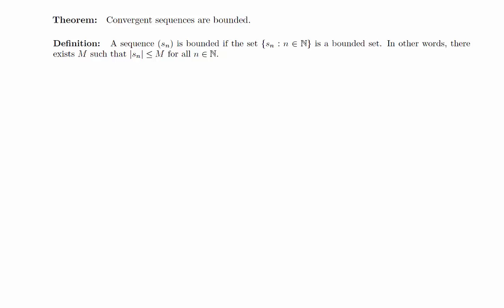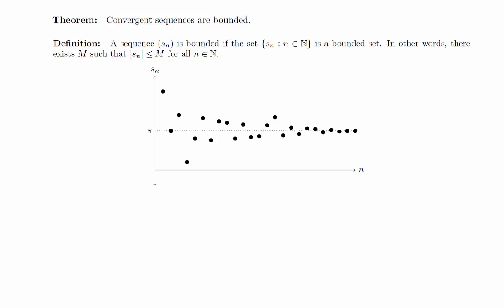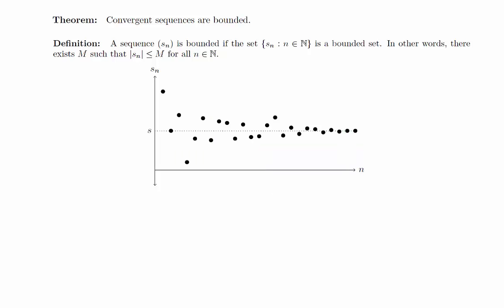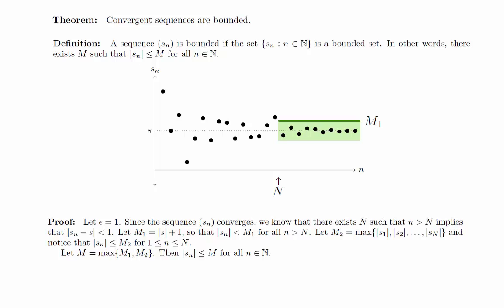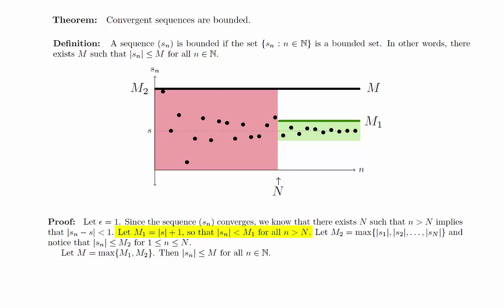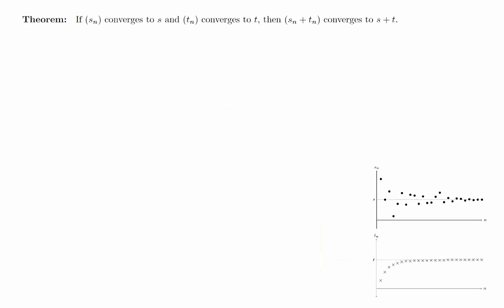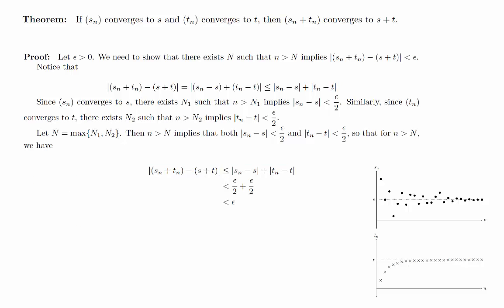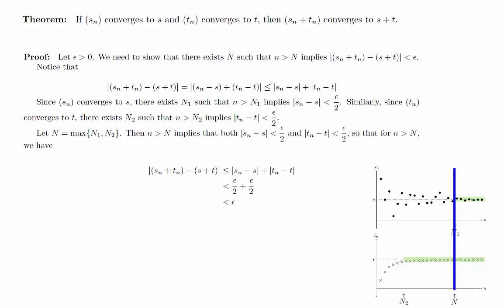Limit Theorems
Come visit my new channel!